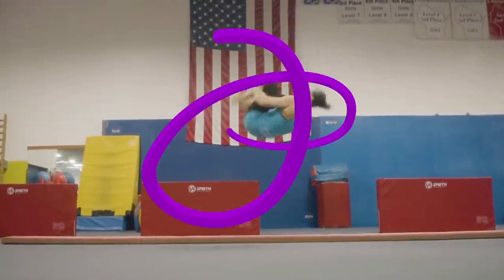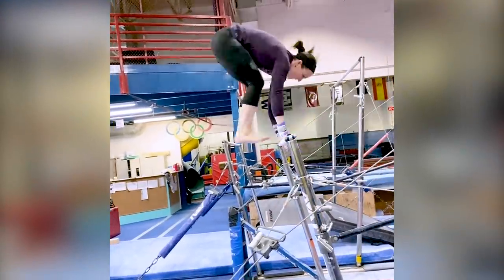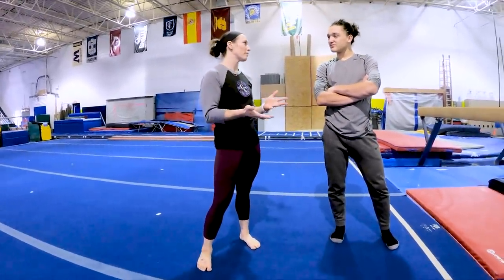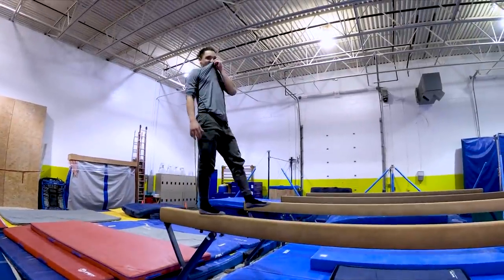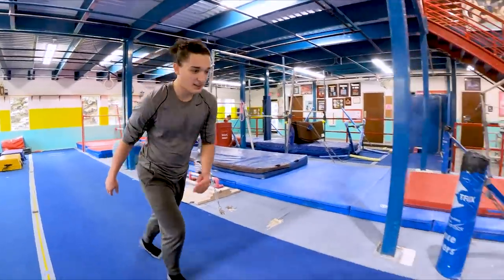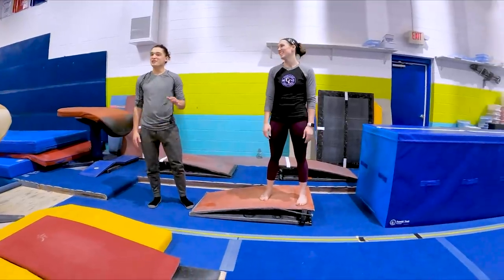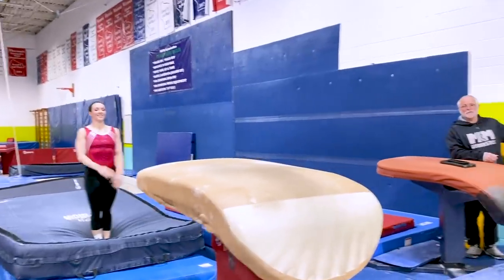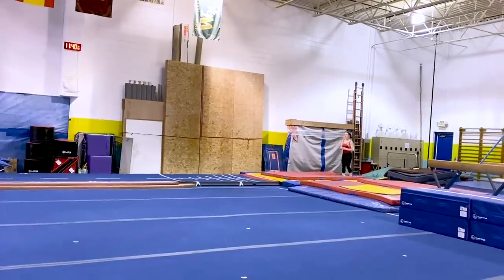Gymnastics Fun & Fun With Gymnastics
Another week in the gym, slowly but surely making progress. Ankle was a bit sore this week so we took it easy on the tumbling but am getting into a better groove on beam with adding the dance. Thank you for following along on this journey with me!

Thank you Jojo for being a great sport in the gym! You rocked all three of the skills!!

Edited by: Richie Velasquez
Animation by: Ryan Brooks